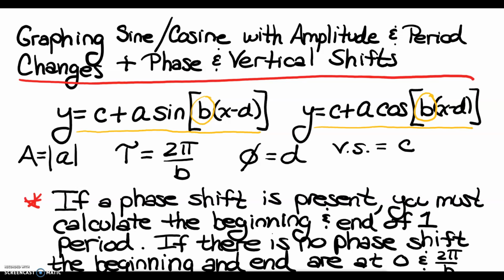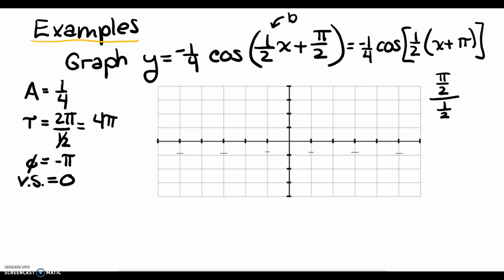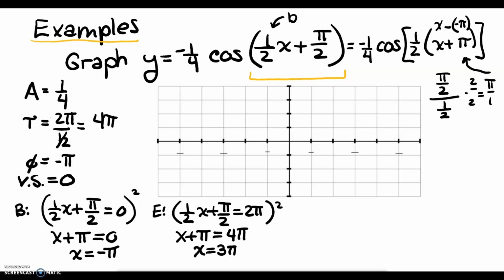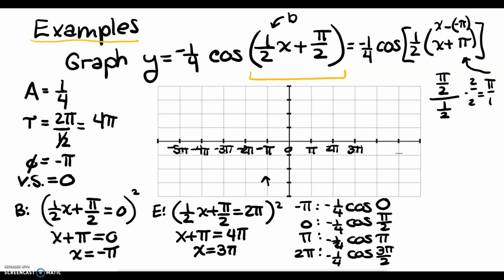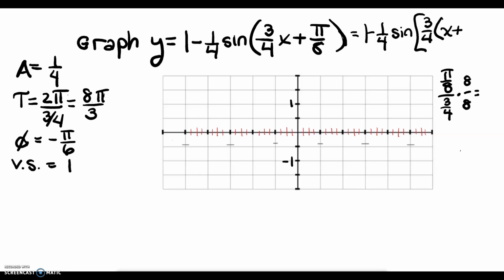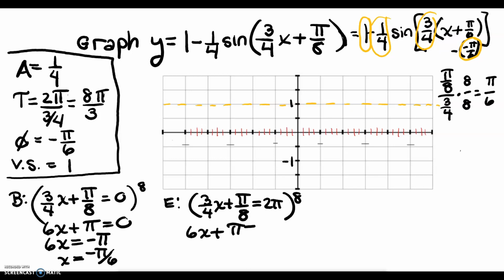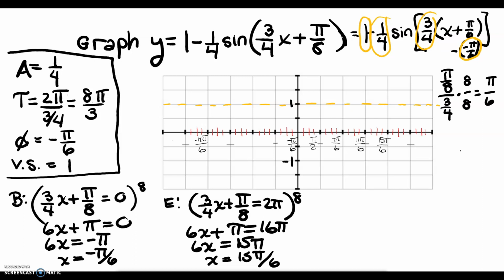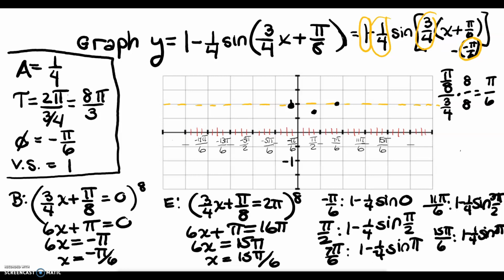Graphing Sine / Cosine with Amplitude, Period, Vertical and Phase shifts